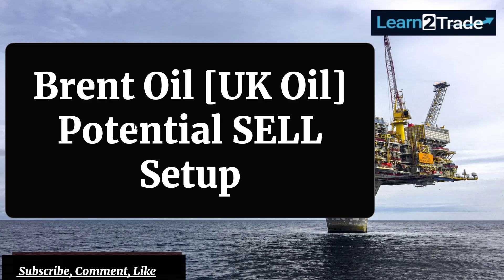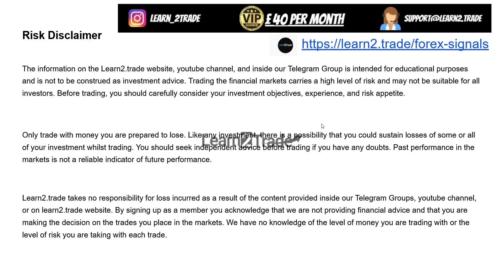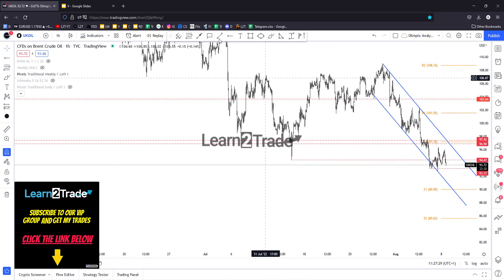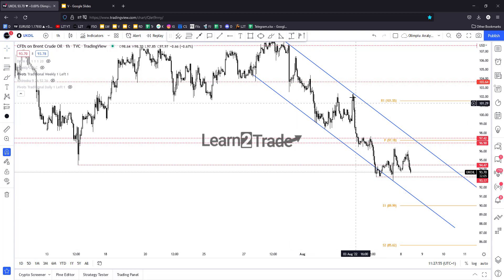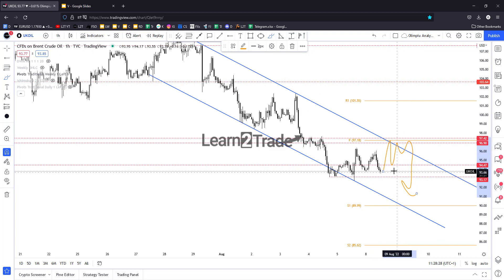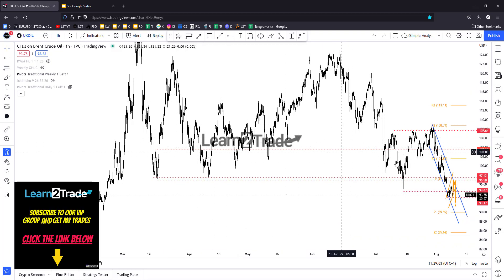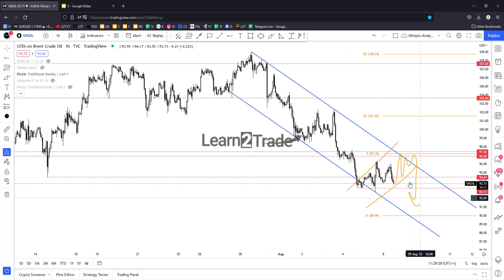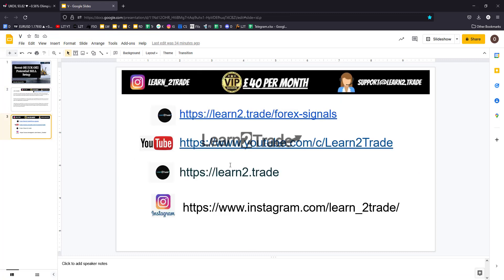Brent Oil [UK Oil] Potential SELL Setup | August 08, 2022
Brent Oil develops a potential downside continuation pattern after taking out strong support levels!

Only trade with money you are prepared to lose. Like any investment, there is a possibility that you could sustain losses of some or all of your investment whilst trading. You should seek independent advice before trading if you have any doubts. Past performance in the markets is not a reliable indicator of future performance.Learn2.trade takes no responsibility for loss incurred as a result of the content provided inside our Telegram Groups, YouTube channel, or on the Learn2.trade website.